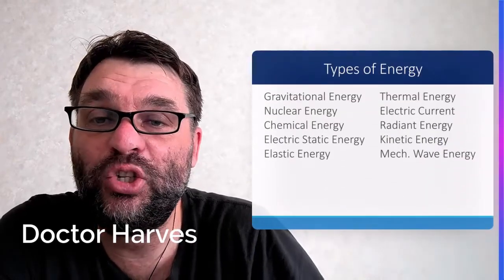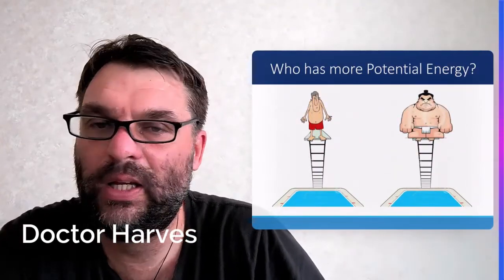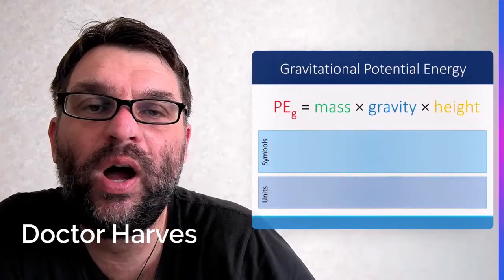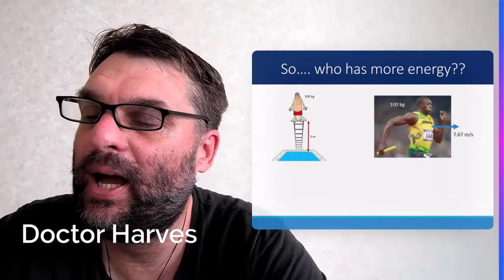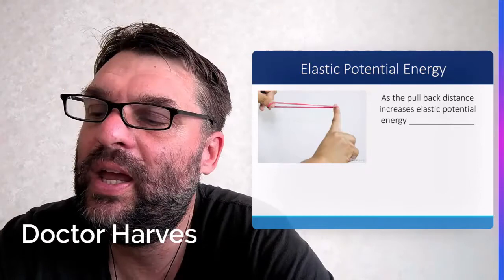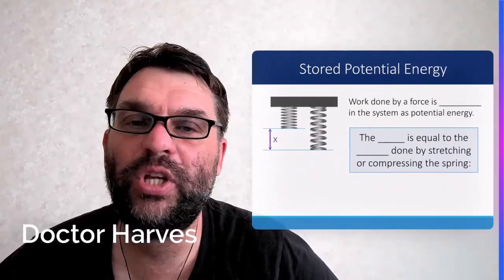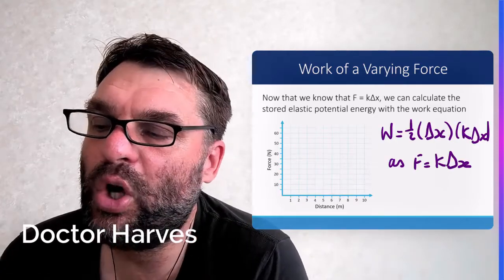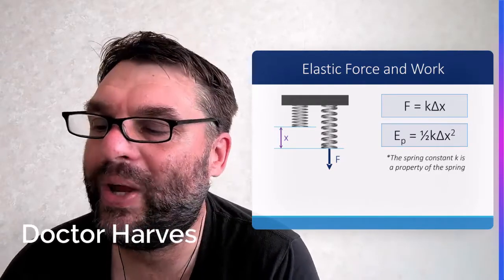L2 NCEA Physics - Introduction to Energy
NCEA Level 2 Physics from mechanics on energy